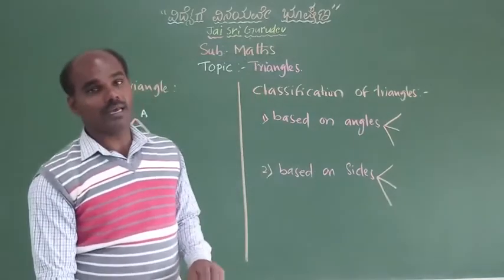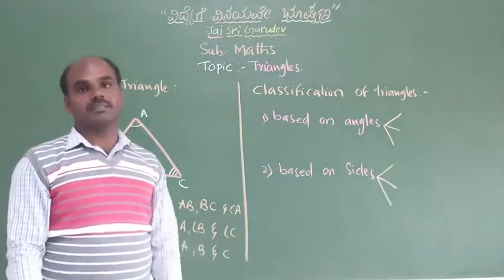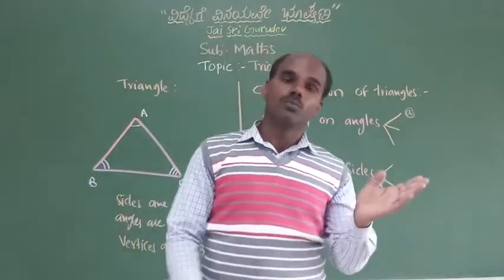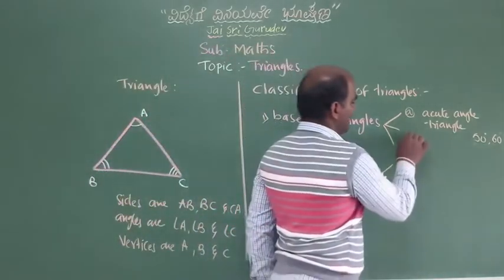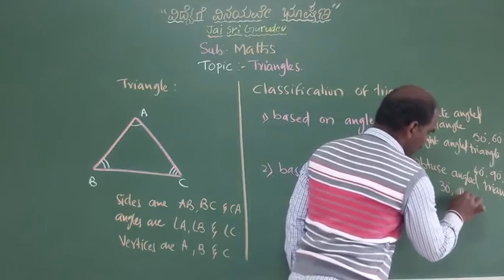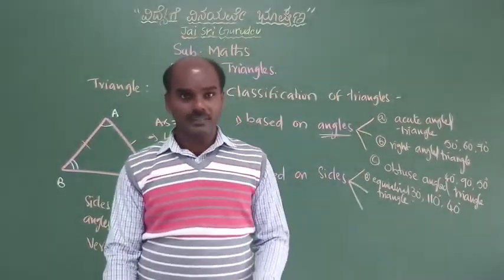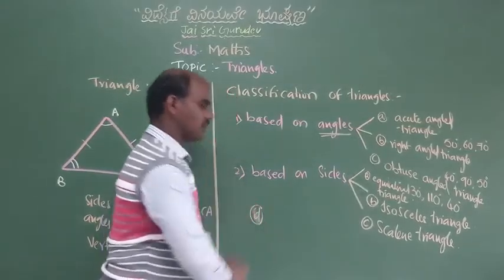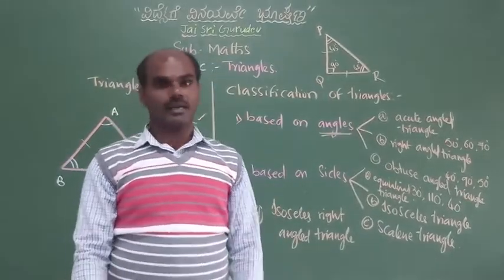Introduction of Triangles and Classification of Triangles of 8th Class CBSE Maths Part-1